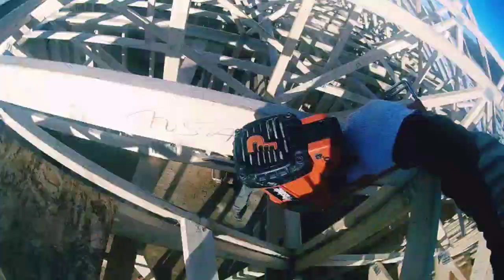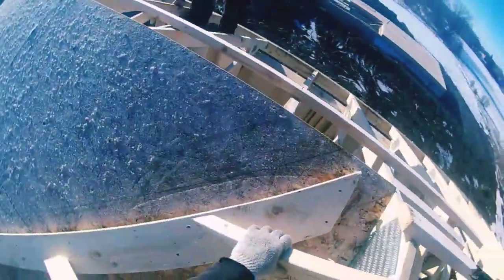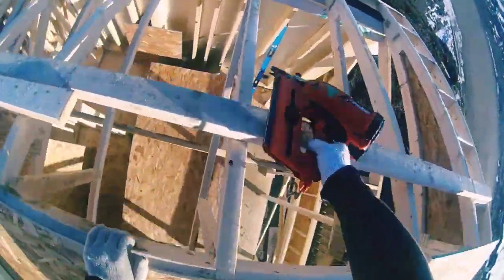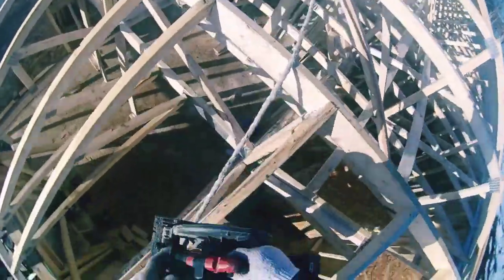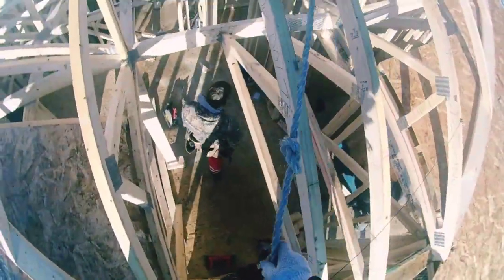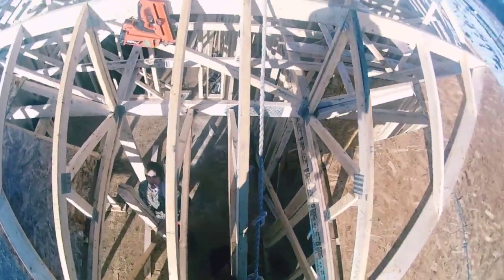DM Framing..part #1 framing double valleys ! Icy as shit